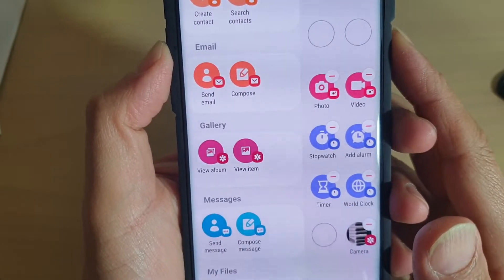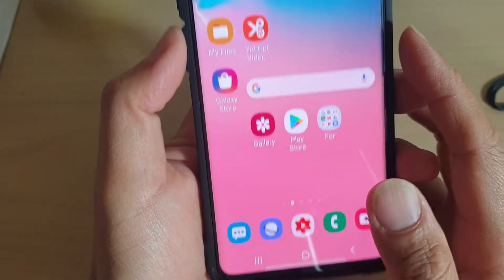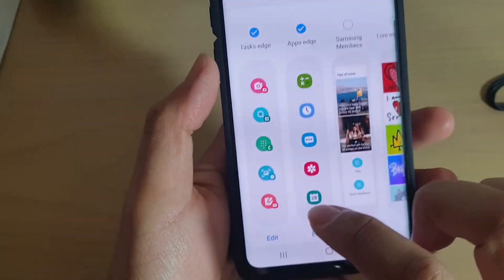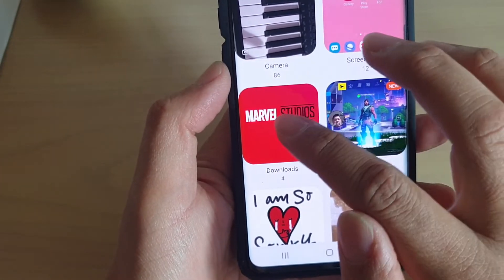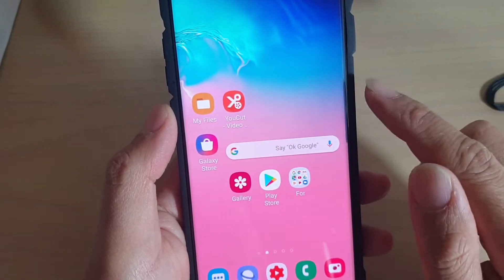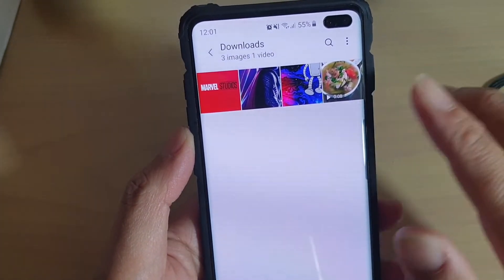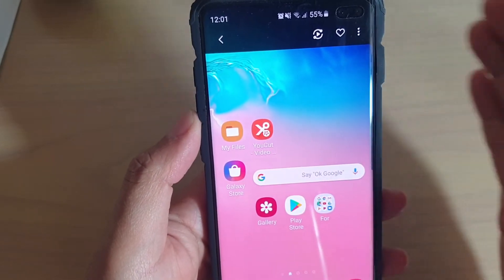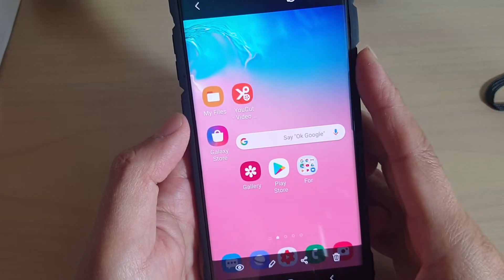Galaxy S10 / S10+: Create Shortcut to Gallery Album / Photo Using Tasks Edge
Learn how you can create shortcut to Gallery Album / Photo item using Tasks Edge on Samsung Galaxy S10 / S10+ / S10e.